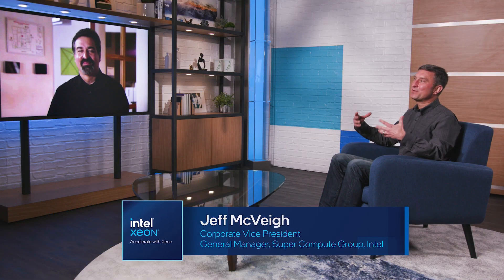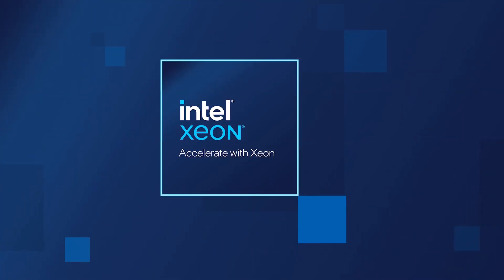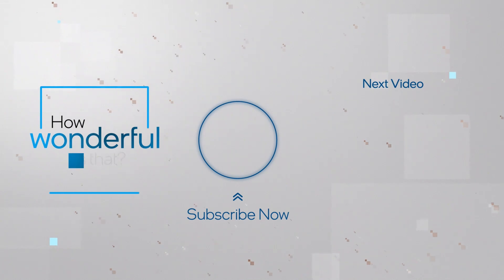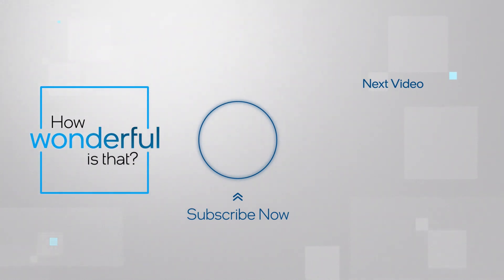Los Alamos National Laboratory and Intel discuss HPC | Intel Business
Jim Lujan of Los Alamos National Laboratory and Intel's Jeff McVeigh discuss HPC and the benefits of 4th Gen Intel® Xeon® Processors and Intel® Xeon® Max Series.